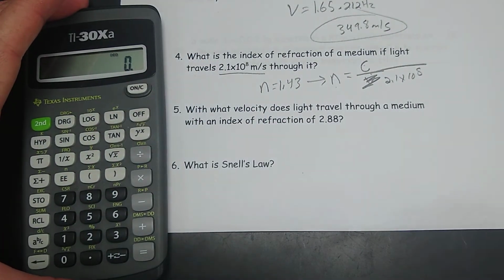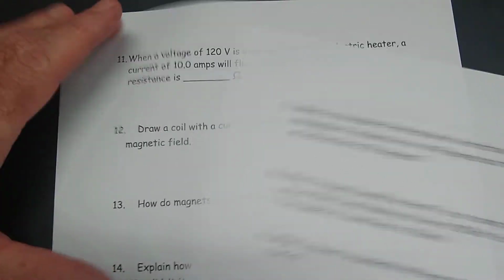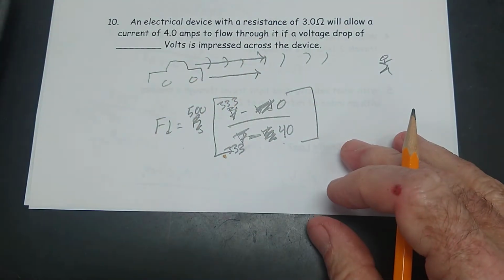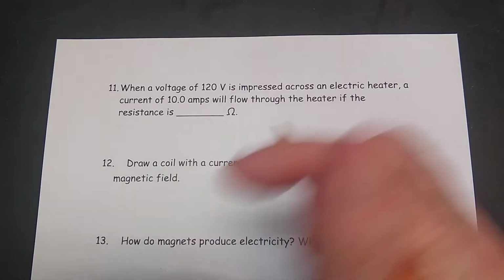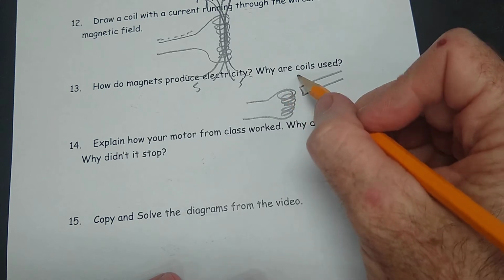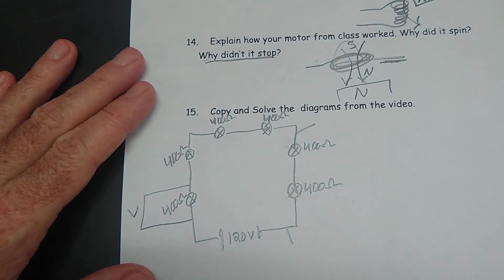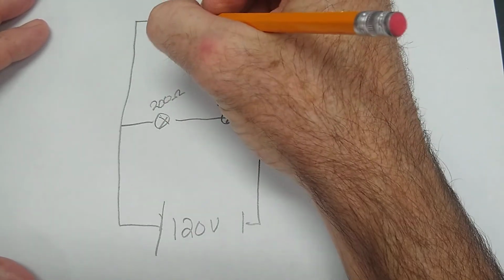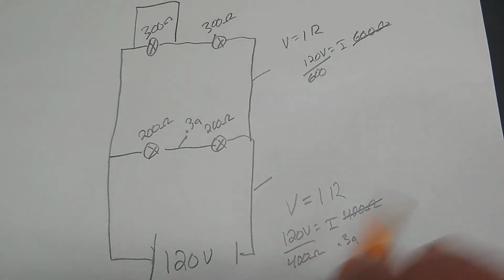Last Physics Review Waves Simple Electricity